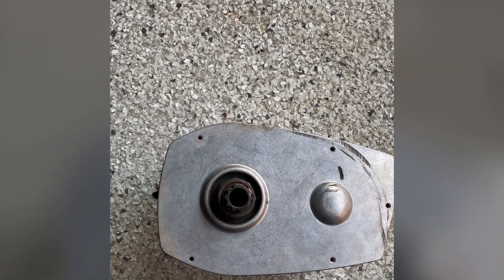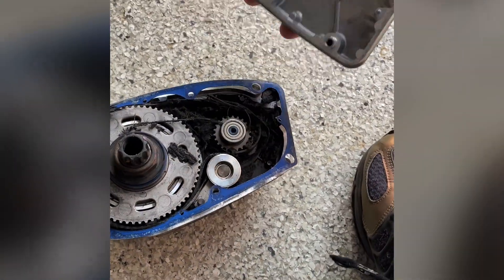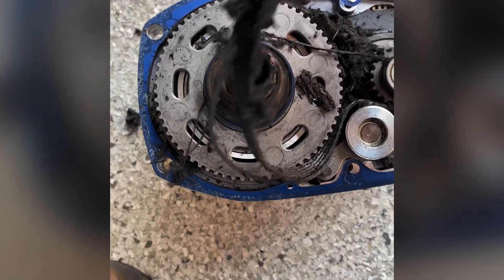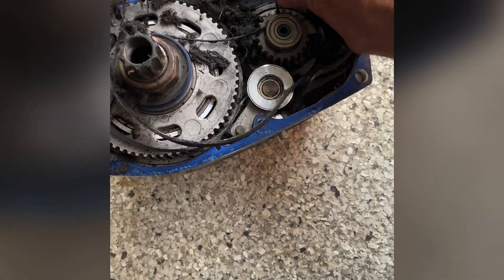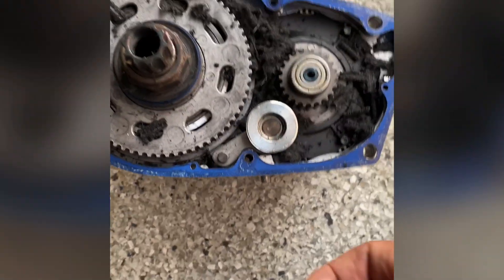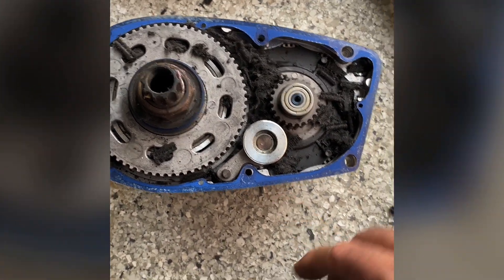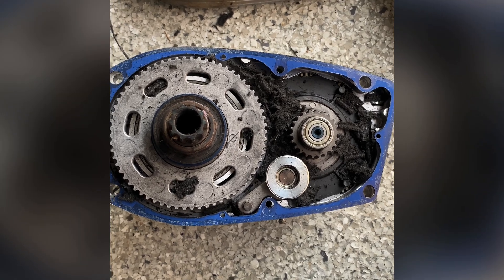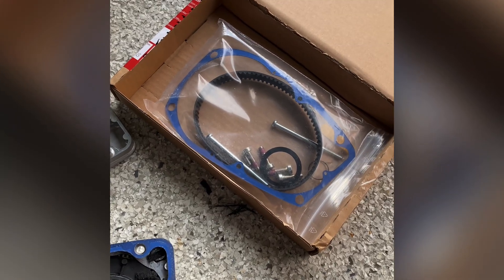Brose Motor Failure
I opened the motor to see the destruction. Wow, talk about shredded ￼